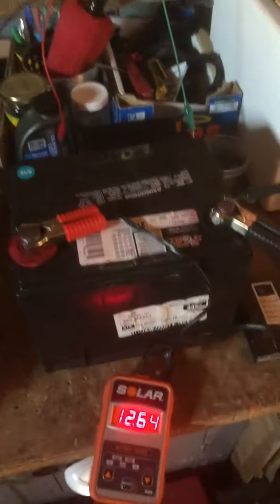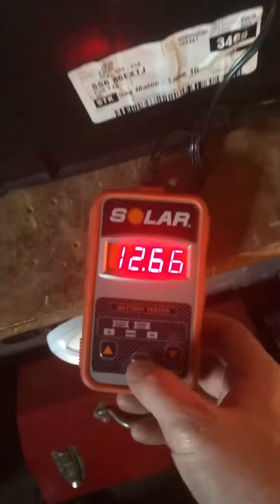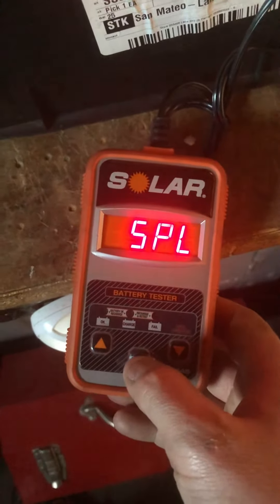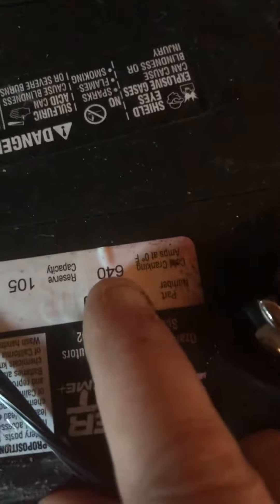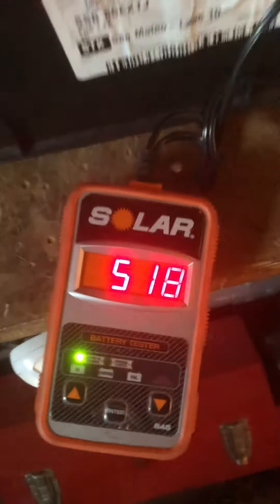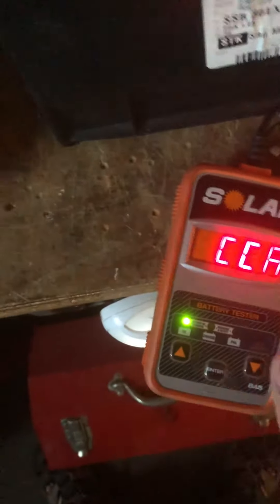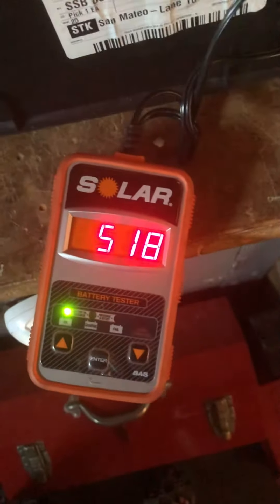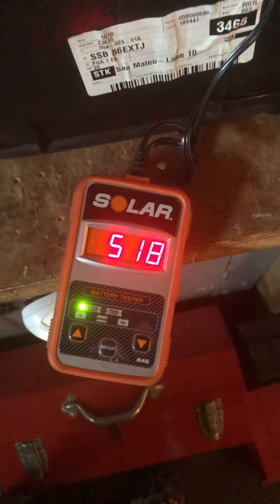Battery load testing 1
Using my SOLAR brand battery load tester to see quality of lead acid battery